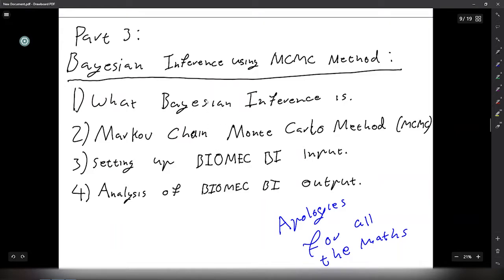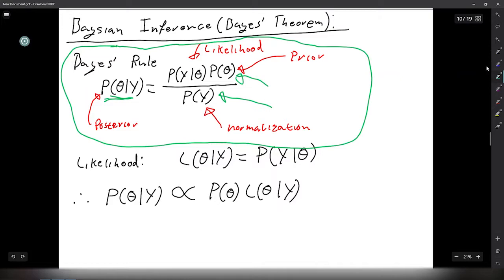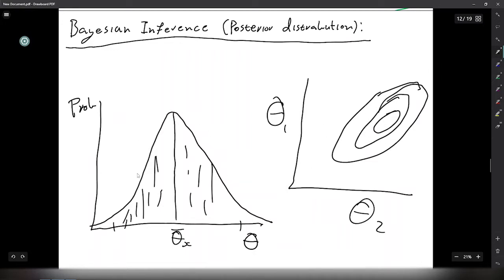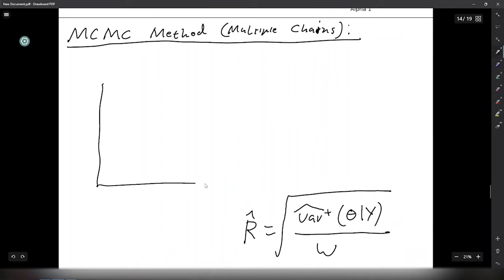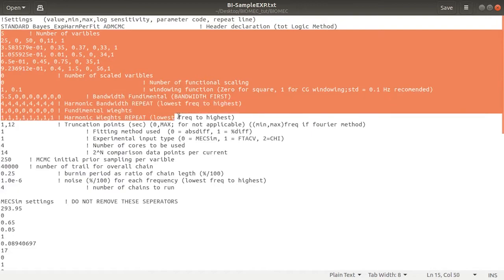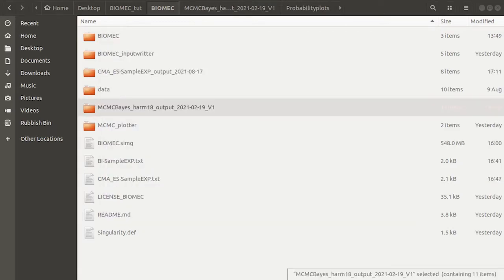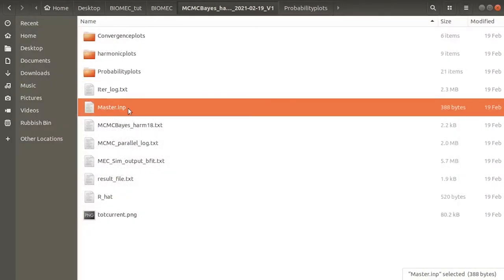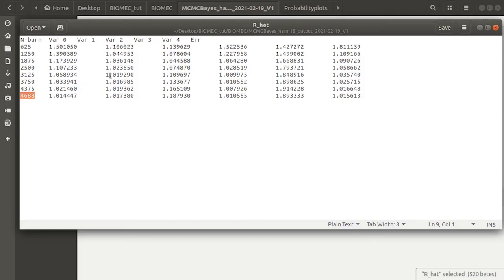BIOMEC Tutorial Part 3: Using BIOMEC for Bayesian Inference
Third video in my four part series on the use of BIOMEC software package, this video explains the theory  of Bayesian  Inference and MCMC method explaining the application of which using BIOMEC.

The tutorial also covers the analysis of the outputs and the diagnosis tools to know the posterior distribution has been calculated correctly.

Original Bayesian Inference Paper for DC and AC Voltammetry